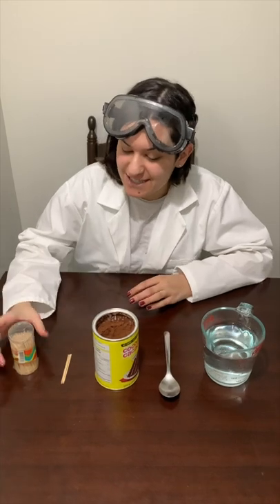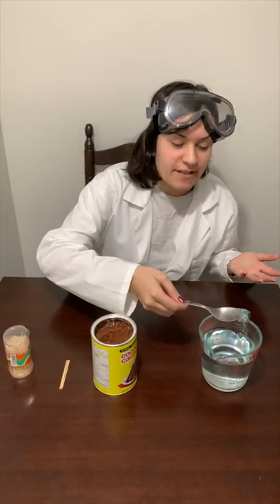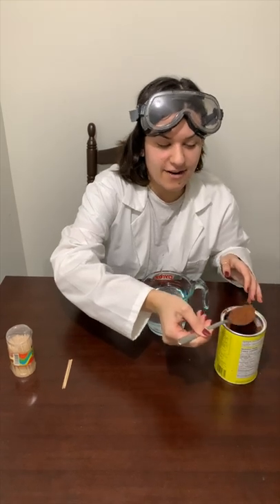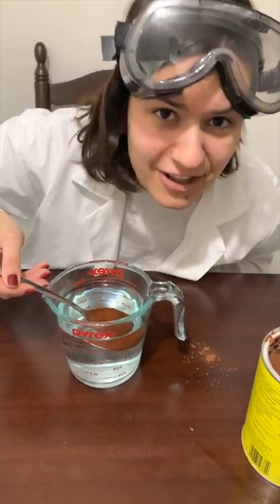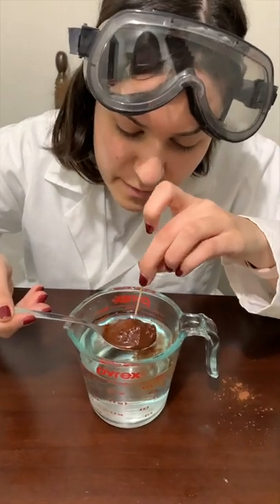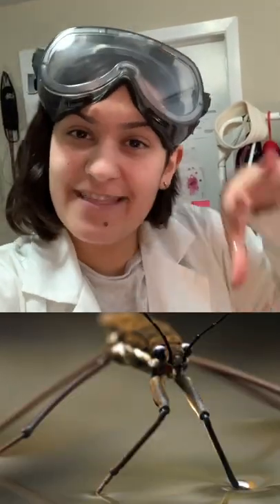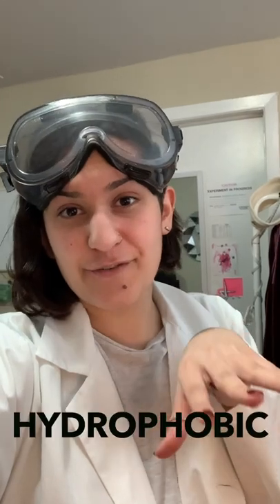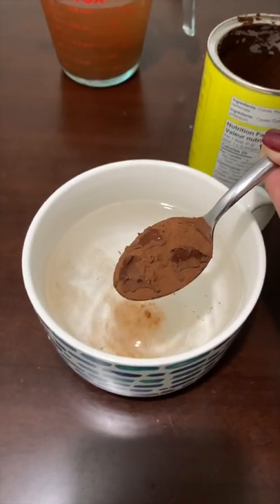Science Expert Mel - Hydrophobicity (full video)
Happy Wednesday everyone! ScienceExpertMel​ is here to show you a quick experiment you can try with a few household items to explore the hydrophobic and hydrophillic properties of materials! scicomm​